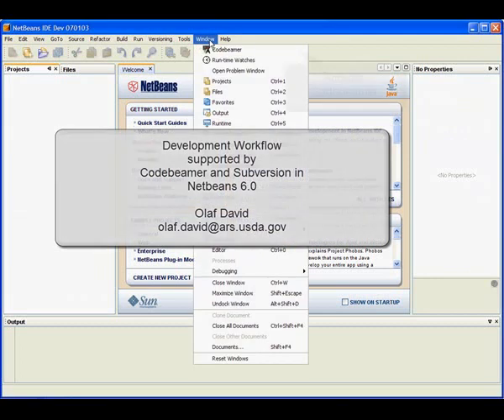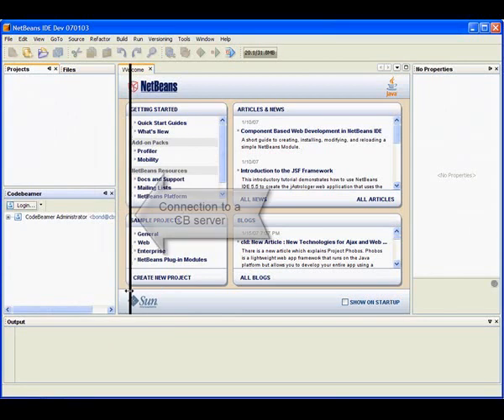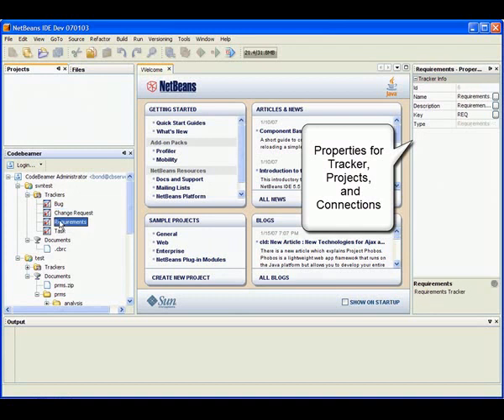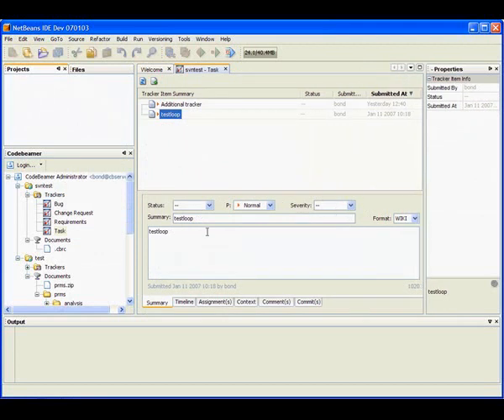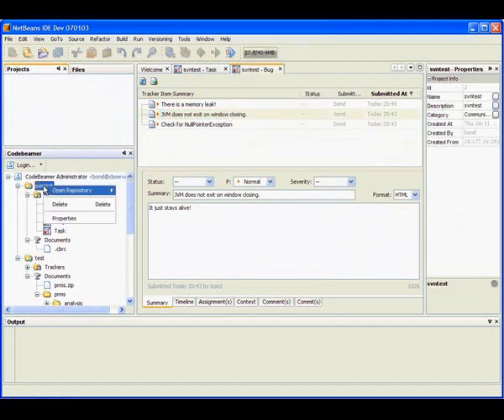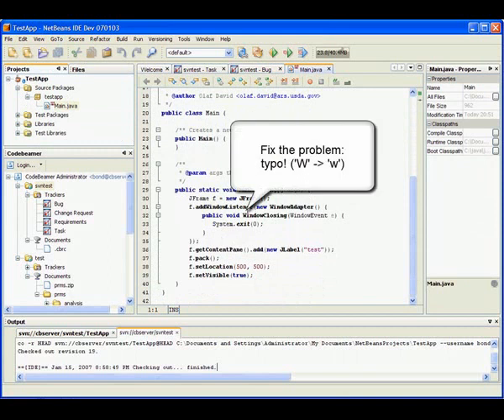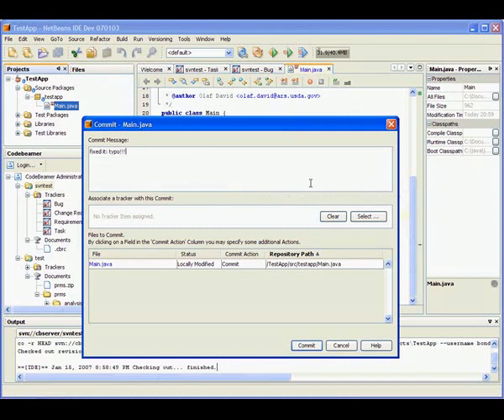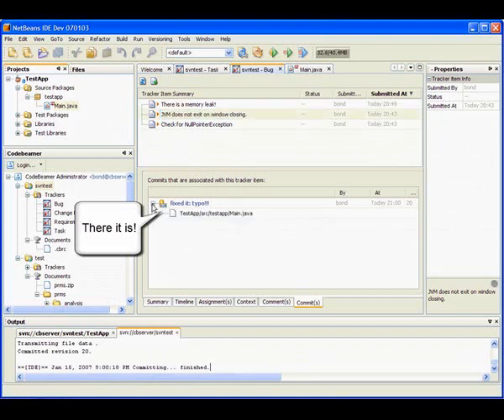codeBeamer & NetBeans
Introduction in Using the Plug In Module of codeBeamer for NetBeans.